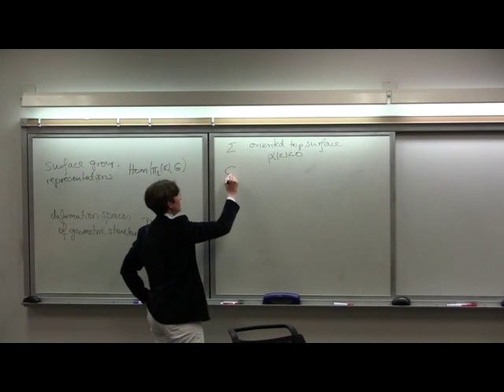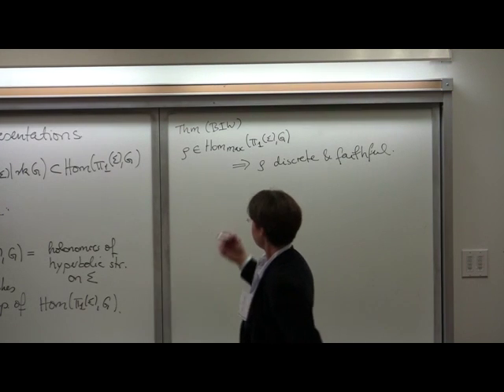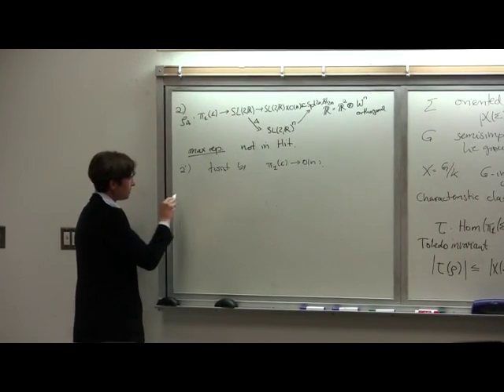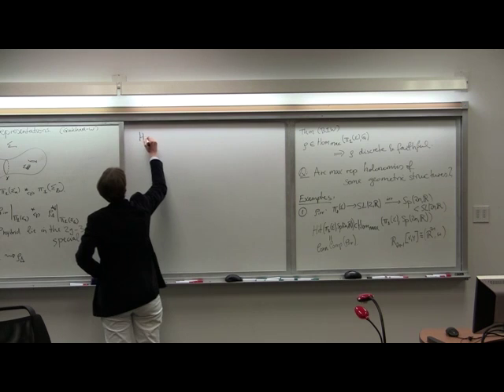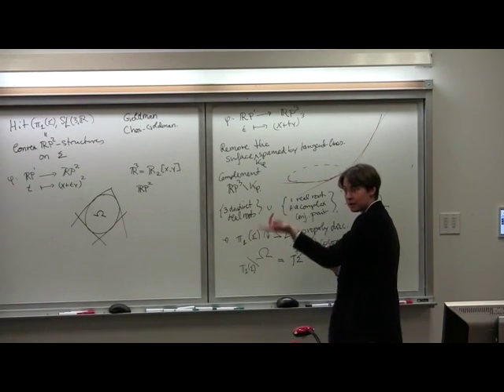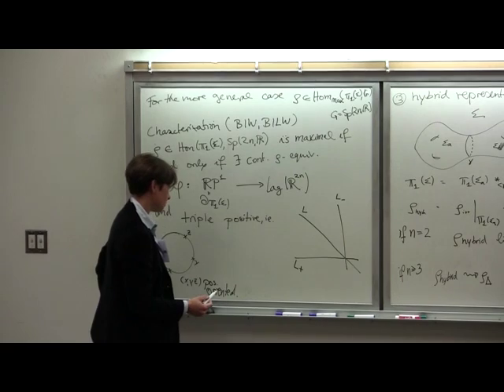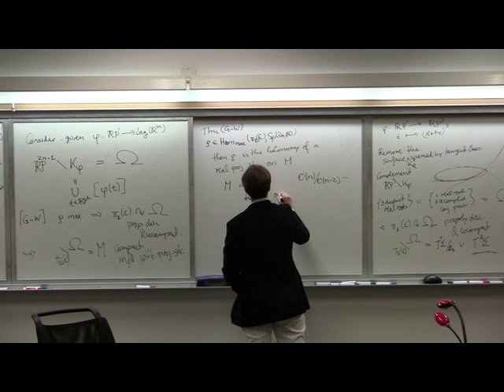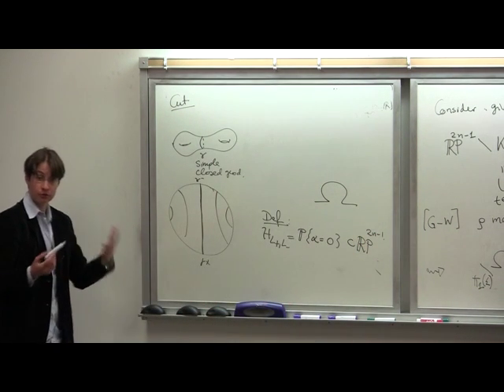“MAXIMAL REPRESENTATIONS, DEFORMMATION SPACES, AND GEOMETRIC STRUCTURES”--Anna Wienhard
Geometries, Surfaces and Representations of Fundamental Groups